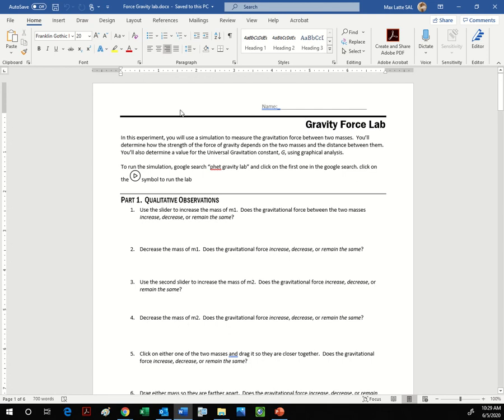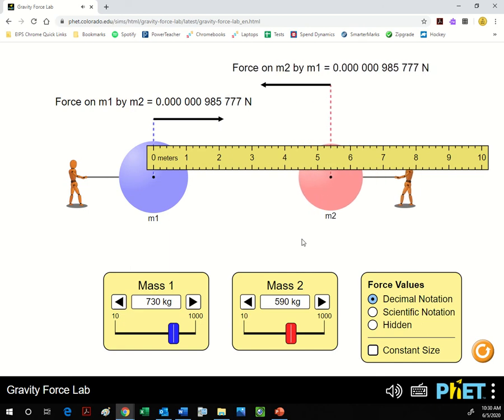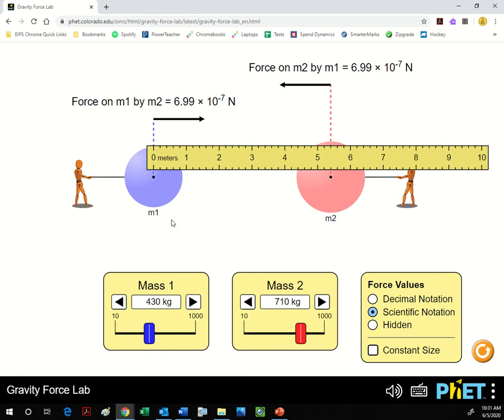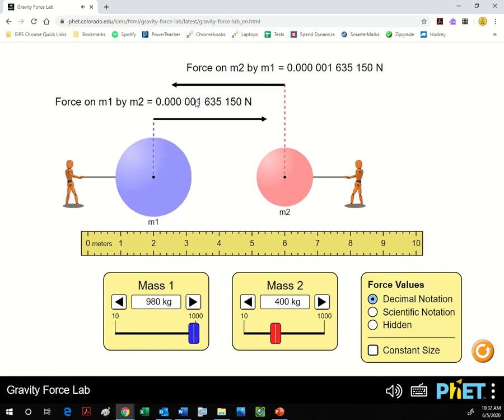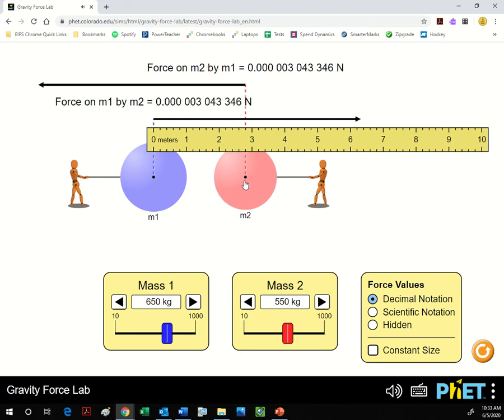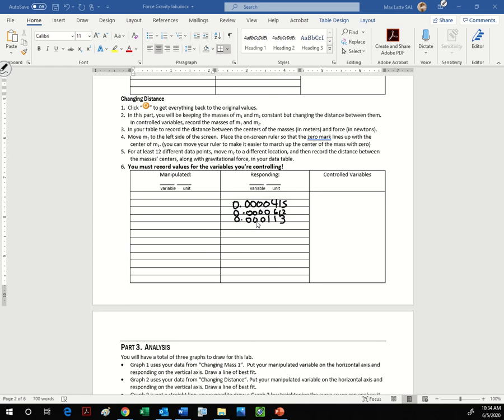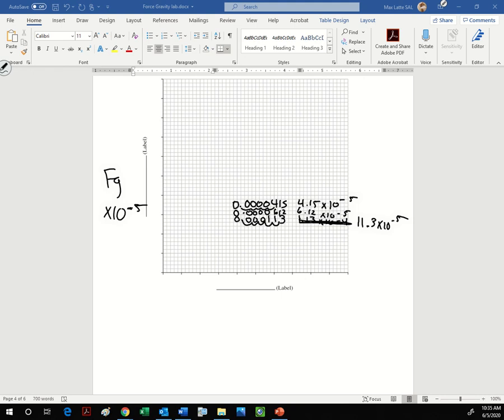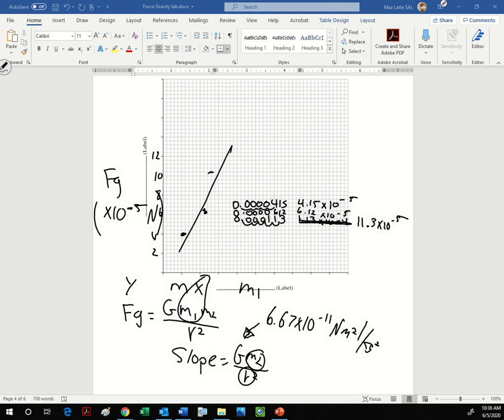How to do Gravity (Newton's ULOG) Lab